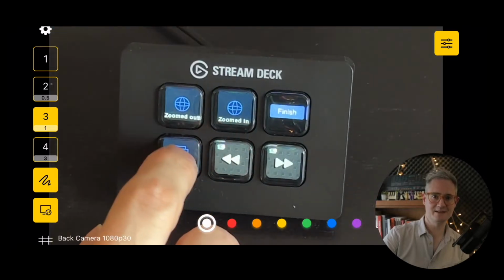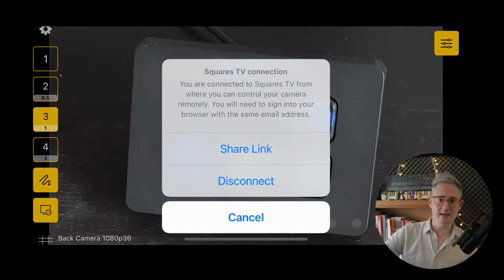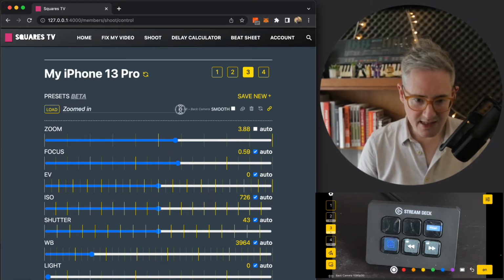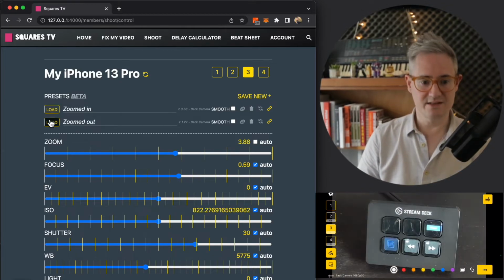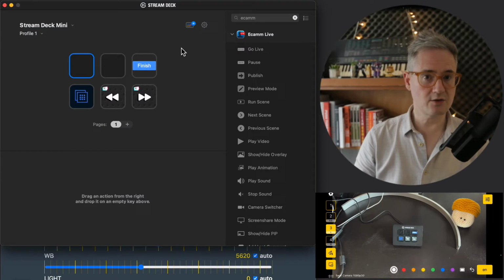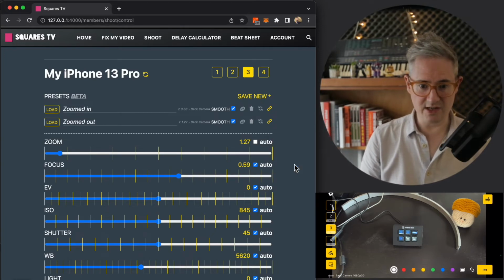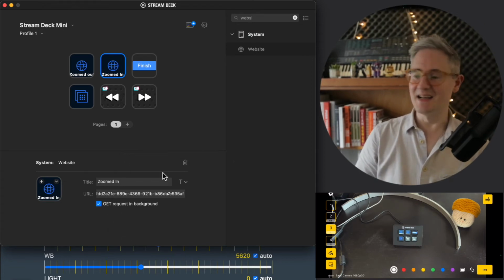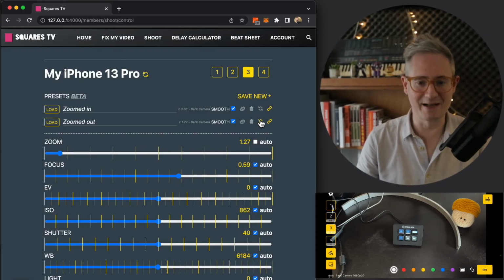Control iPhone Camera with Stream Deck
Shoot is a web cam app that you can control from any web browser. Here is how you can use it with your Stream Deck or any other remote control hardware or software or website or anything that can open a link. So this is the view from shoot, and there's a button down here that allows you to connect to a web browser. So if I just tap that we're gonna connect. So once you've connected, just tap again and there'll be an option to share the link and you can send that to whatever computer you want to use this on.

 Now you can control your camera settings. I'll show you how to set up two different zoom positions today. So in the browser, we'll drag the zoom level to where we want it. So let's say sort of a little one close on the stream deck. And then along here you can see presets. So we'll go save new. And here it is.

So this is zoomed in and you can see zoomed there and it's on the back camera now to add another one, we'll just zoom.  let's save zoom right out. So you can see down here, and we'll just go save new zoomed out. And now it's just a matter of clicking load load, and you see how that is changing the camera underneath me, zoom in zoom out.

And of course we can hit smooth here and we'll get a smooth zoom. Hello.

If you do make a change to a preset, there's a little button here, which lets you overwrite the preset. It confirms replace that with your current settings and you can delete it.

Now how do you get this onto your stream deck? that's what this little link down here is for. What we'll do is go into the stream deck settings

and create a new website, right? So we'll just drag on website here. Uh, we'll do two, right? So the first one is gonna be zoomed out, and. Zoomed in and let's just go back for the zoomed out one we want here. And we just copy this link here. Right? Click copy, link address, go back into the stream deck, zoomed out, paste that in URL here, paste and then get request in background.

We'll stop it from opening a web browser or something, and we'll do the same for zoomed in.

Copy the link. Copy link address, go back to the stream deck and paste that in there, paste get, and now we are all set up.

So we can hit zoom.

Zoom out, zoom in, zoom out, zoom in, zoom out, zoom in, zoom out. So that's pretty good isn't it?

And then if someone did find out your links, That's what this button is for. So this will just let you generate a new secret link that will run that thing from anywhere. So just use that if anyone starts trolling it or something like that.

Shoot is available in the app store now. And I reckon it's the best way to use your iPhone or iPad as a webcam. And it's got telestrator too. So come and give it a go. Cheers.